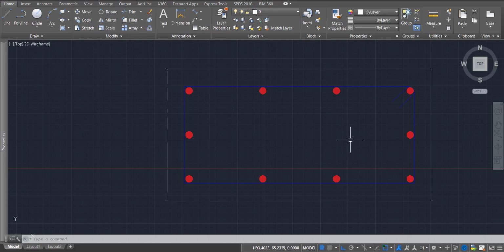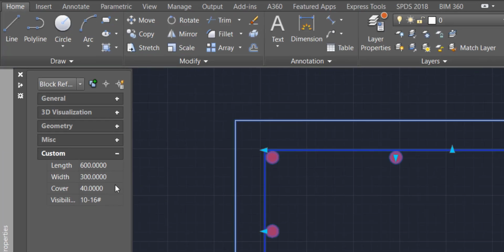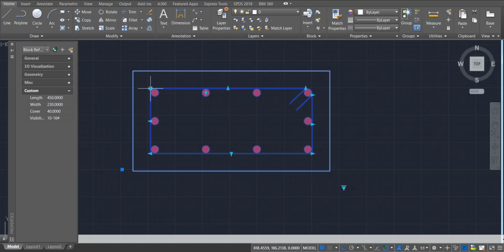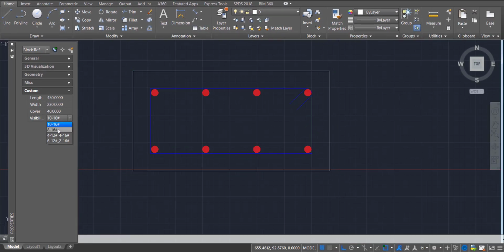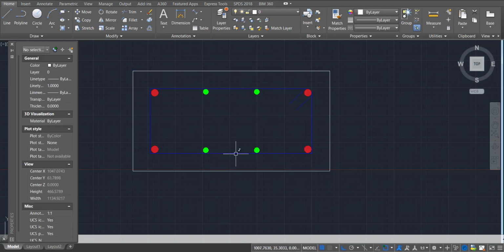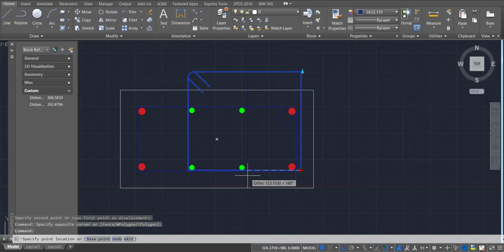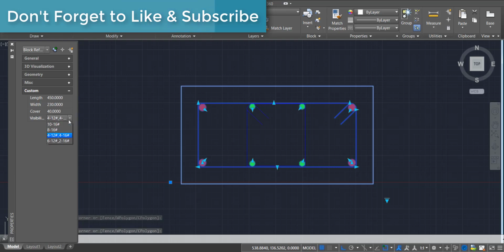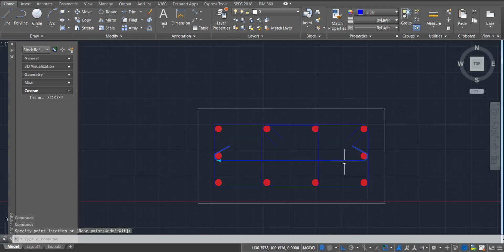Dynamic Column || AutoCAD Dynamic Block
Unlock the full potential of AutoCAD with our comprehensive guide to Dynamic Blocks! Whether you're a beginner or an experienced user, this video will walk you through everything you need to know to leverage the power of Dynamic Blocks in your designs.

In this tutorial, we cover:

Introduction to Dynamic Blocks: What they are and why they’re a game-changer for AutoCAD users.
Creating Dynamic Blocks: Step-by-step instructions on setting up your first dynamic block.
Adding Parameters and Actions: Learn how to define and manipulate parameters to make your blocks more flexible.
Using Constraints and Visibility States: Master how to apply constraints and set up visibility states to control how your blocks appear and behave.
Practical Examples and Tips: Real-world examples showing how dynamic blocks can streamline your workflow and improve efficiency.
By the end of this video, you'll be equipped with the skills to create, edit, and use Dynamic Blocks effectively, transforming your AutoCAD projects with advanced functionality and ease.